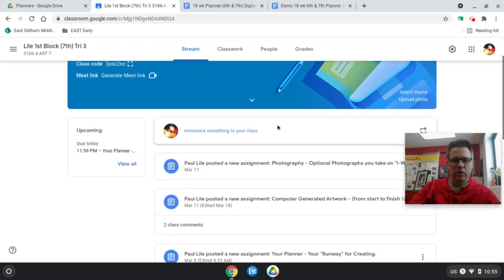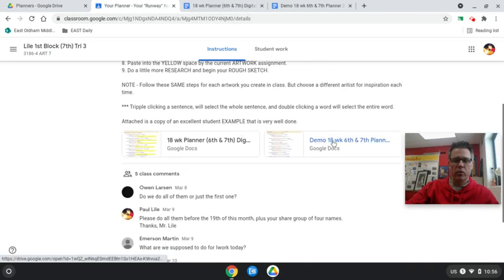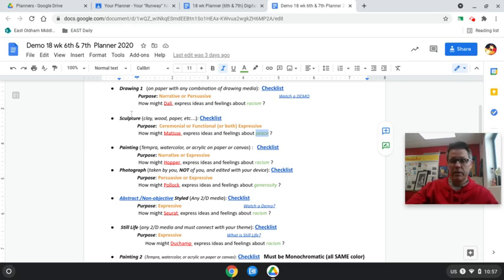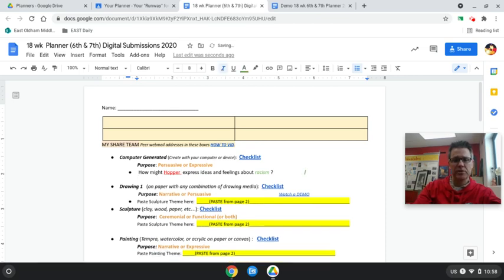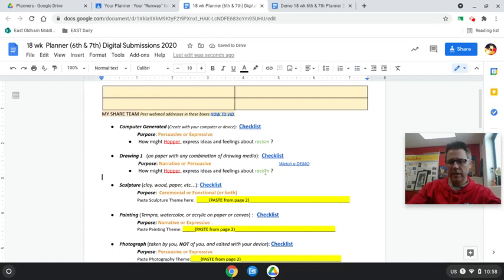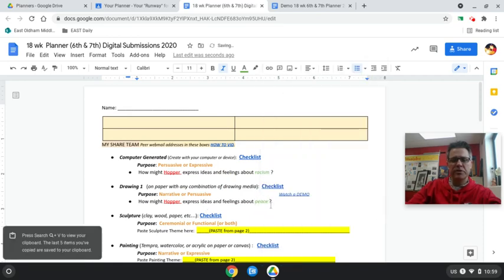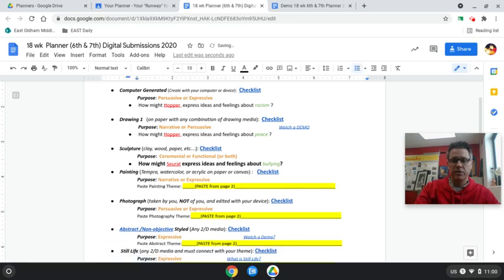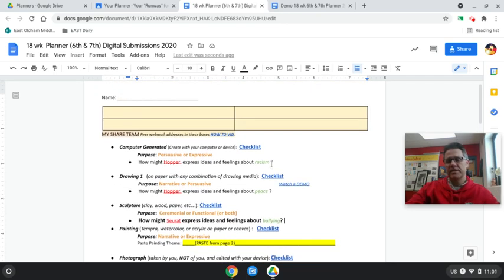HOW TO - Complete Planner Theme Questions